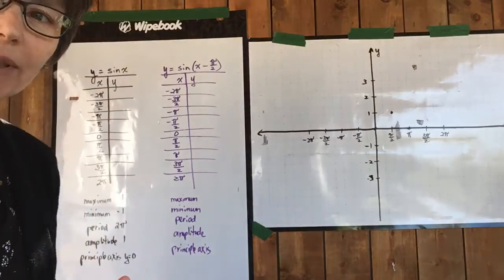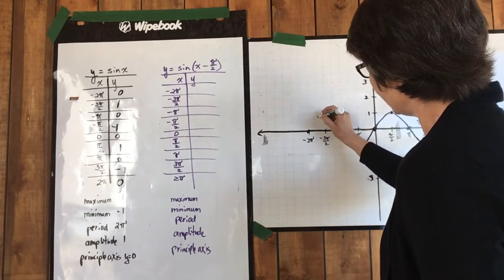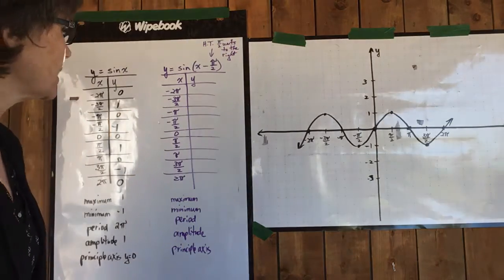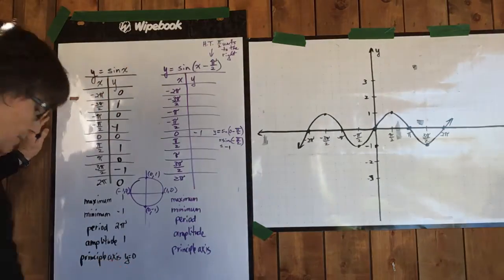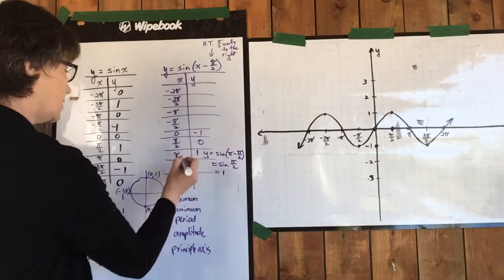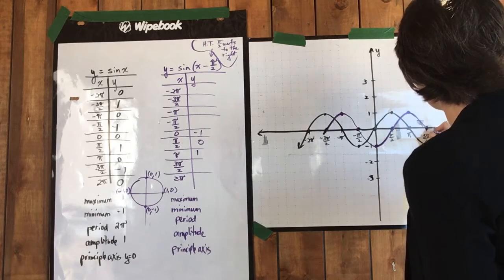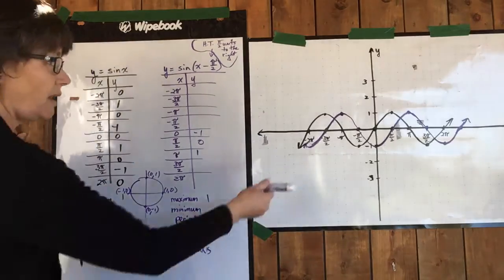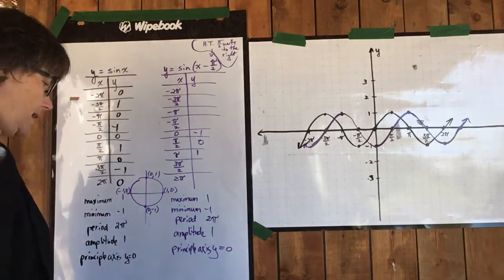Horizontal translation of sine function 1